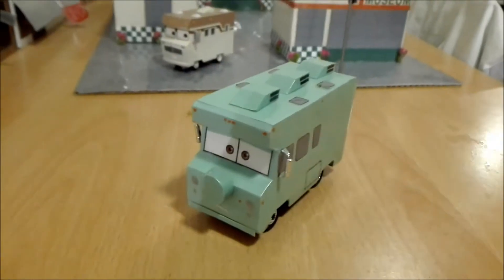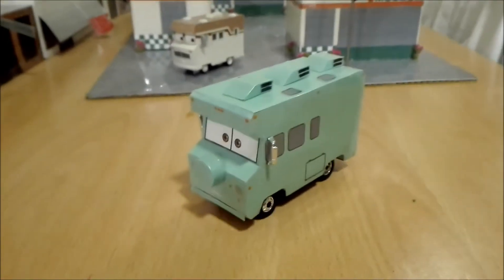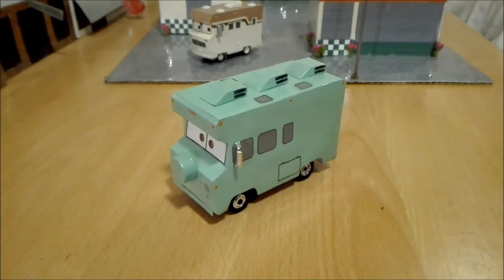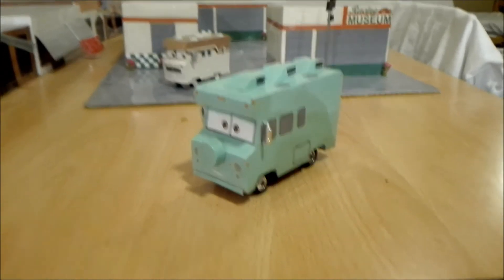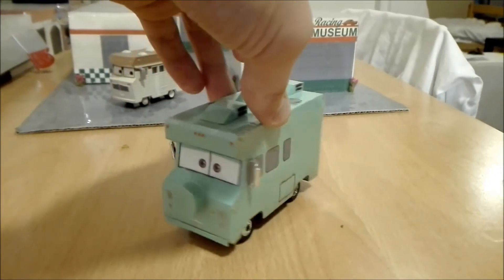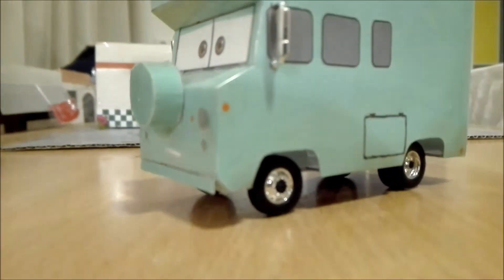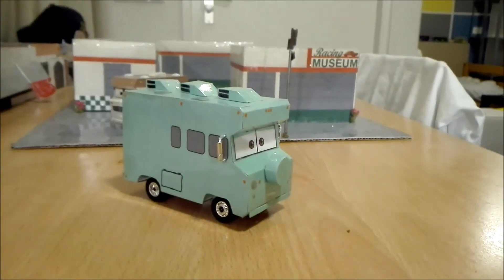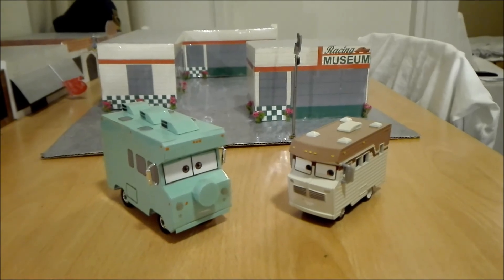Built From Scratch E01: Notch Motorhome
Hey y'all! Welcome to my first video. I built this RV back in Februari this year. I decided that my first video should be about my first custom. Enjoy!